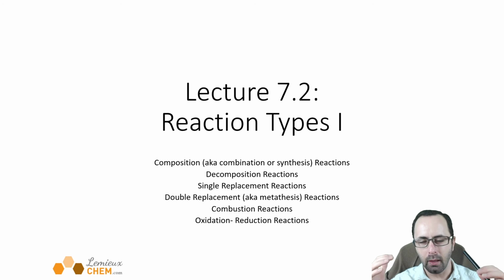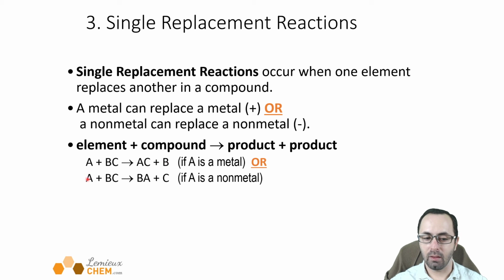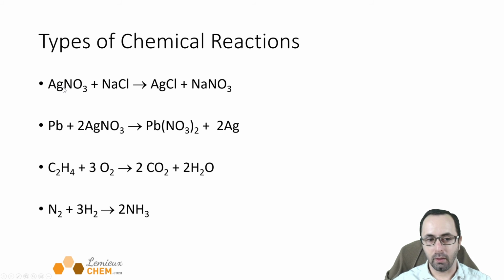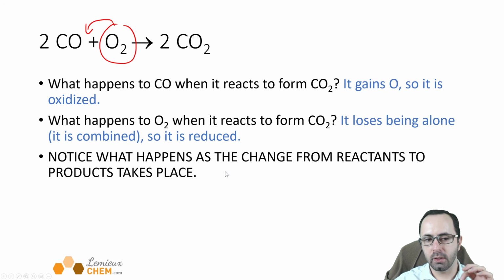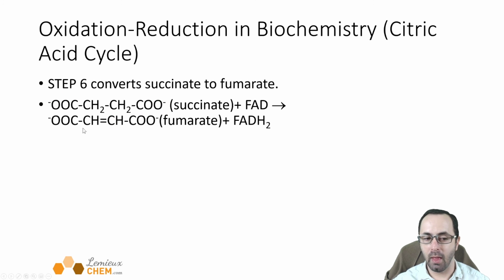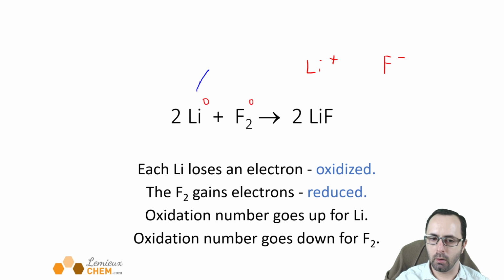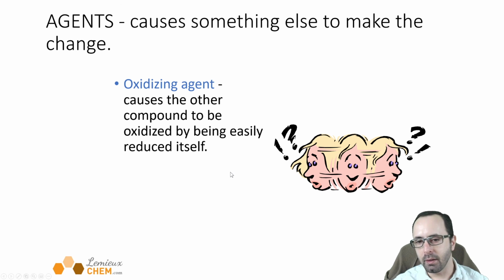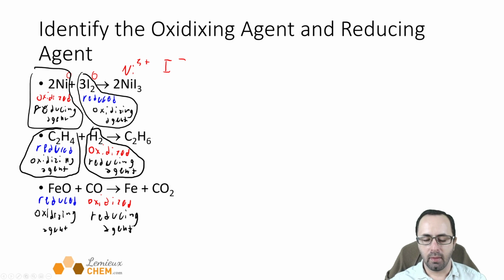CHEM 101 Lecture 6.2 Reaction Types I